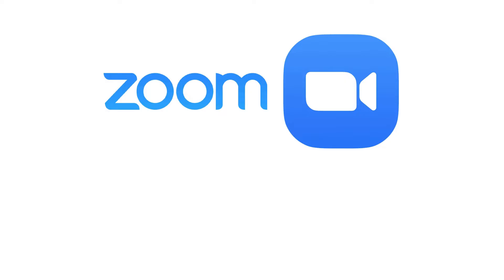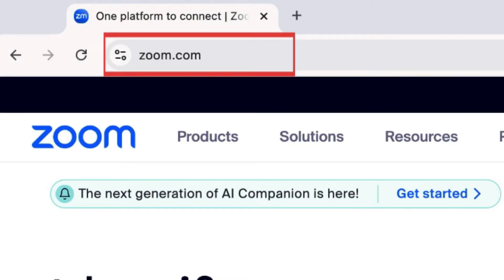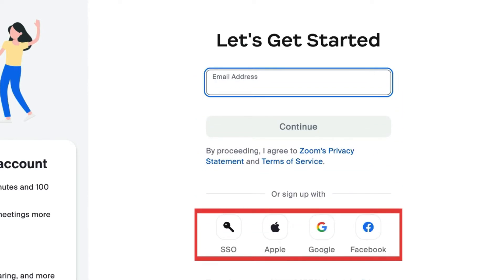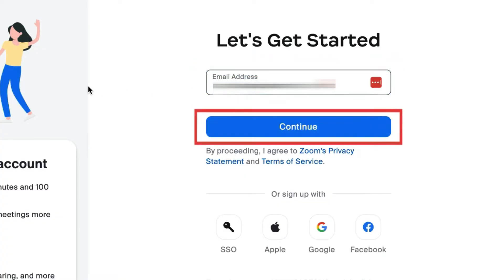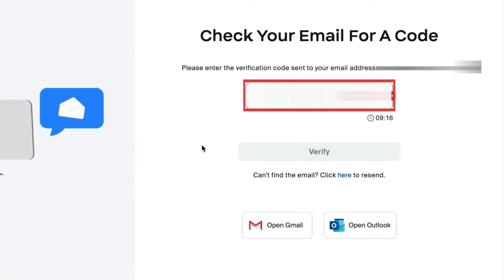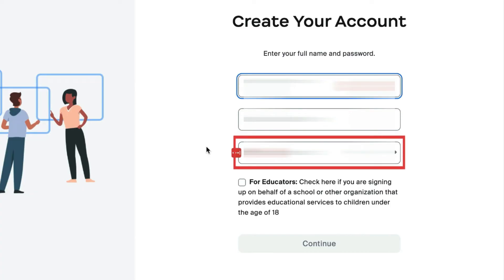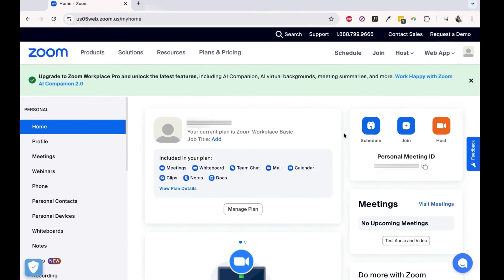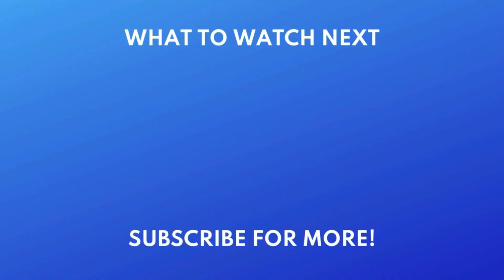How to Create a Zoom Account for Free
Want to start using Zoom video conferencing but not sure how? Watch this video to learn how to create a Zoom account for free!

To create a Zoom account, open your preferred browser and go to zoom.com. Then click Sign Up Free in the top right corner. Click Continue. Zoom will send you an email with a 6 digit code. Check your inbox to find the code you were sent, then come back to the sign up page to enter the code. Then click Verify. Now enter your first and last name, and choose a password for your account. Then click Continue. After that your Zoom account will be created and you’re all set to start using Zoom to schedule, join, or host a meeting!